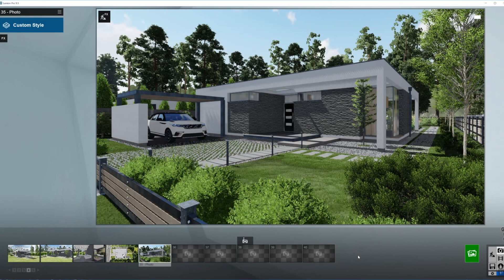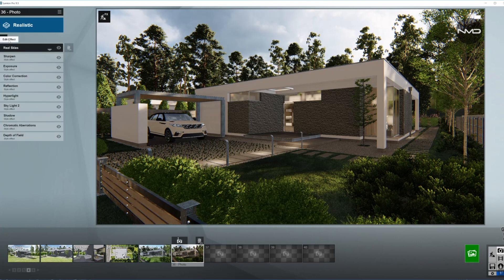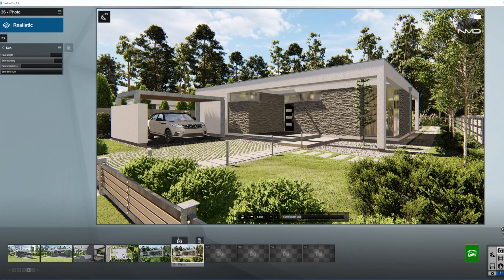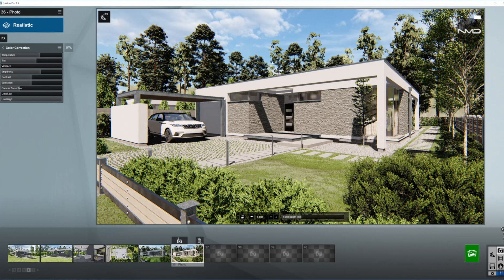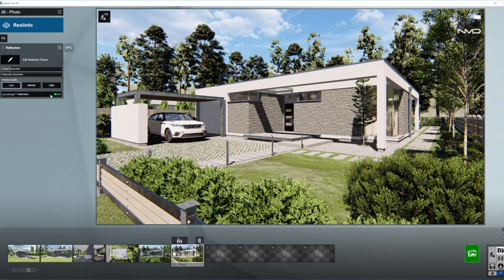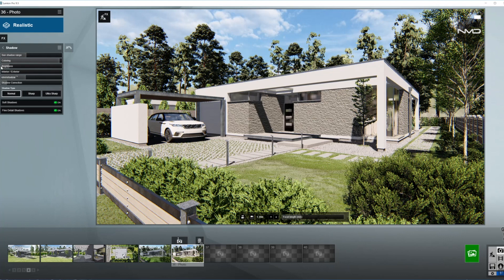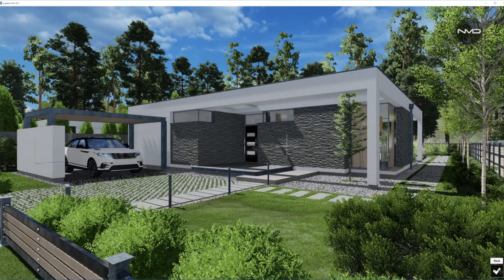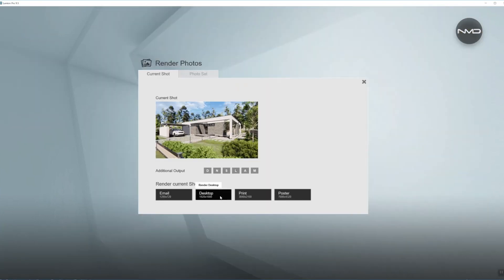Lumion 9 Modern Bungalow Render Settings Tutorial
100% Lumion 9.5 Pro Render Settings Tutorial for Before and After shots of this Modern Bungalow house. No Post production.